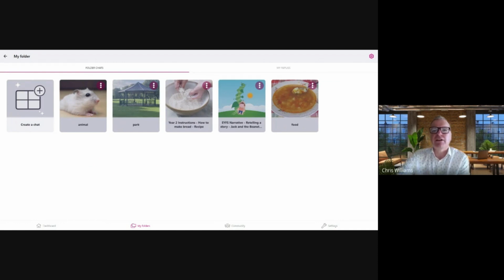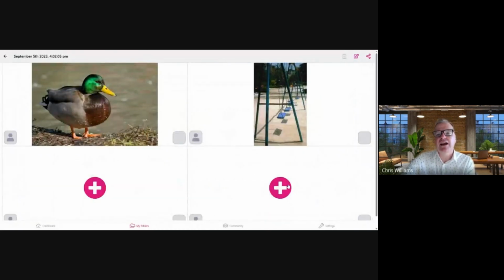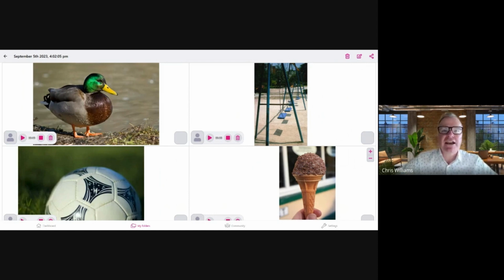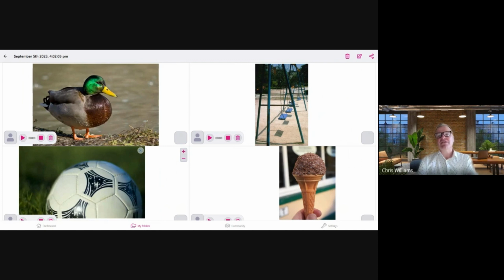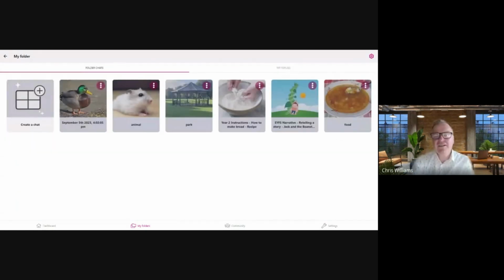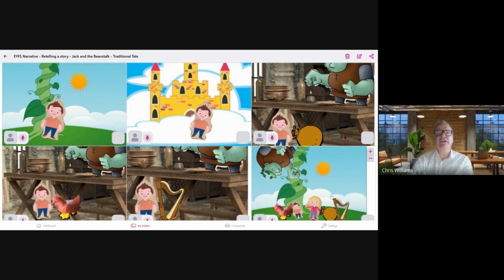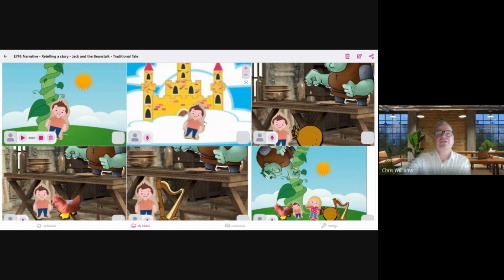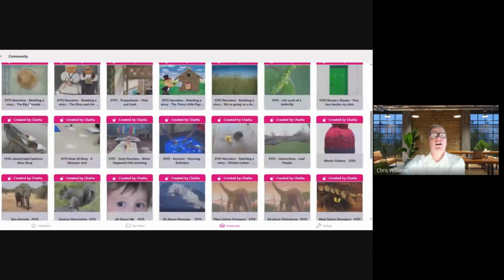Teaching With Chatta in the Early Years Classroom